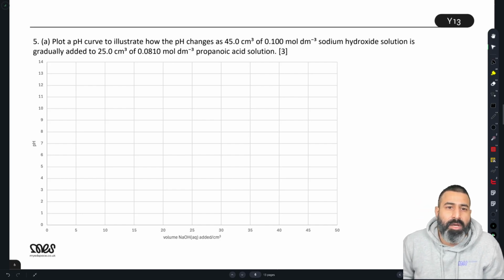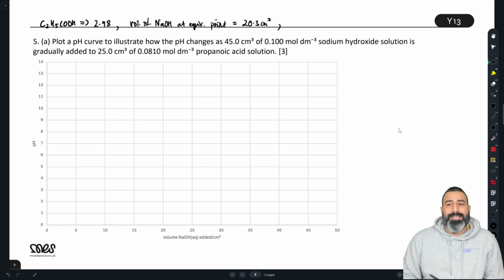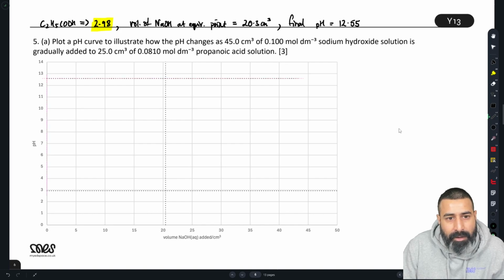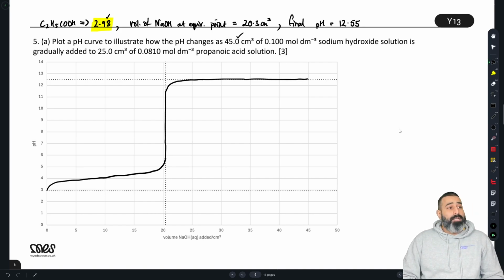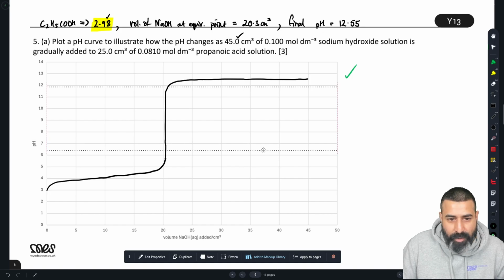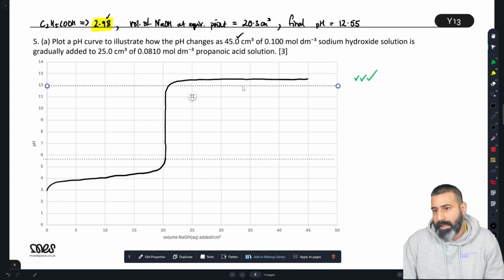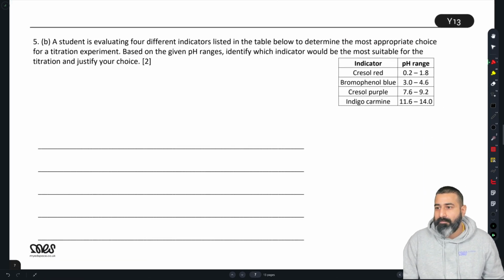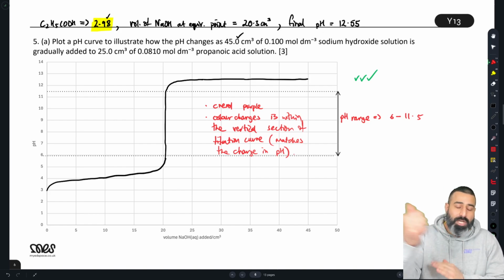Titration Curves Practice Question | A Level Chemistry